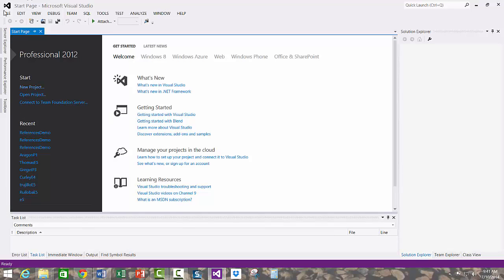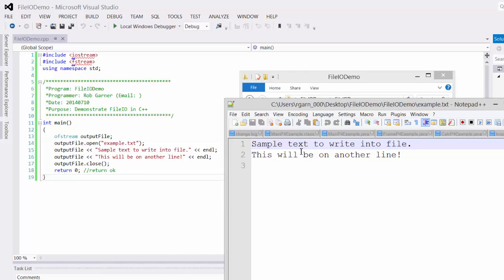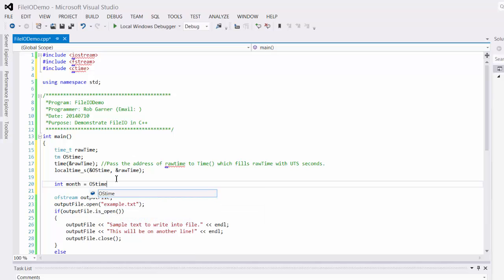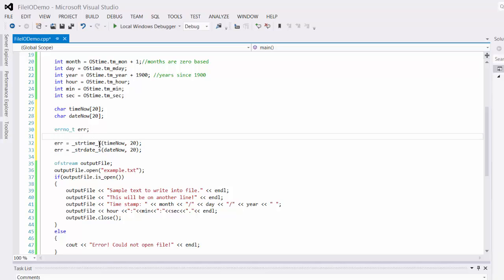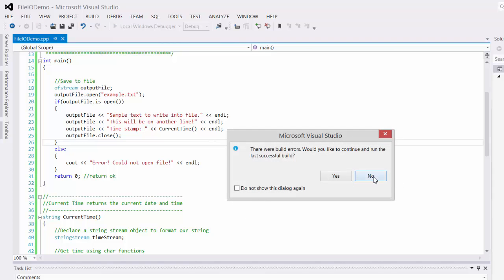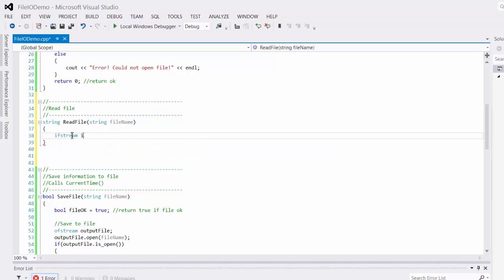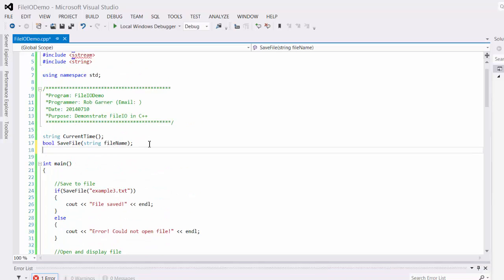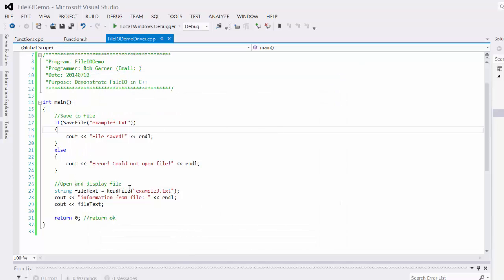C++ File IO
Demonstrate File Input and Output